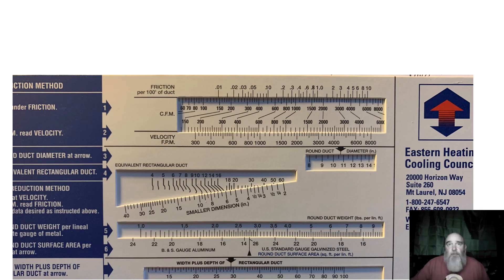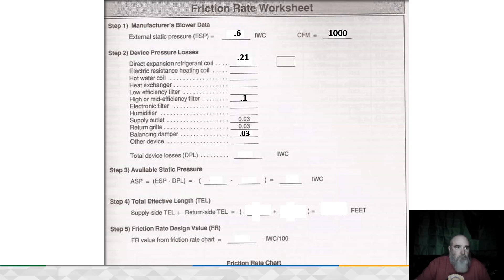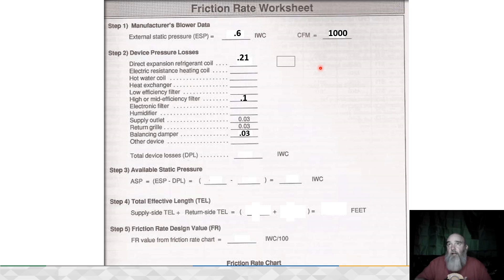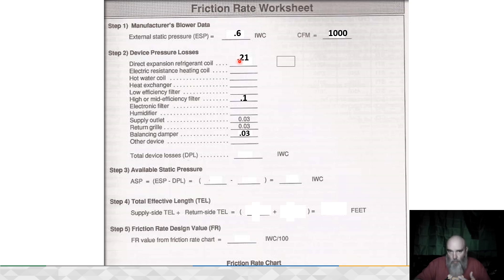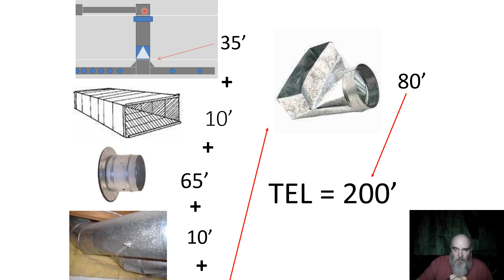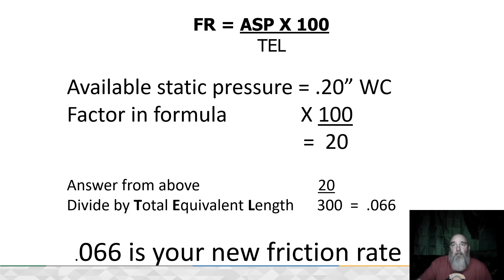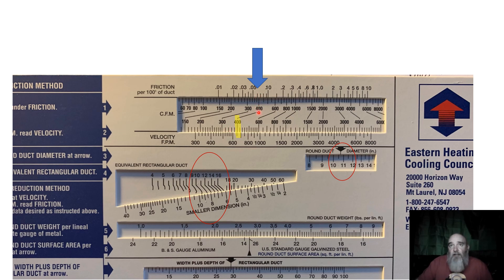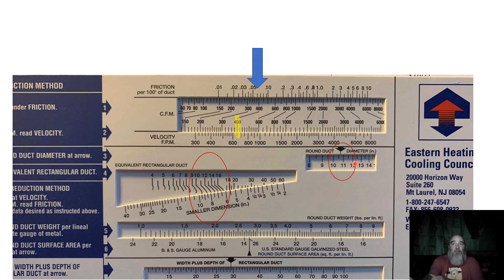how to use a duct slide to size ducts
how to use a duct slide 2 size duct work. it's not called a ductulator, well maybe it is by some.  I used that in the description so if somebody is doing a search they might find it this way. If you're looking for rules of thumb search elsewhere because I'm going to use math and references to show you how to size ducts properly. This is the short version one take for the whole shebang.  Friction rate forever!